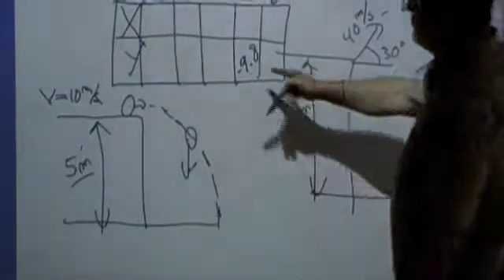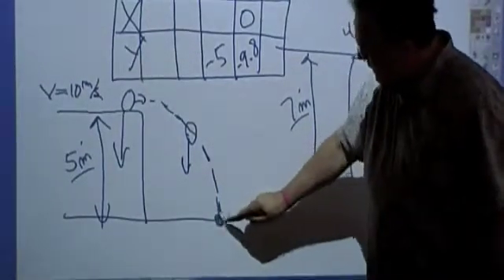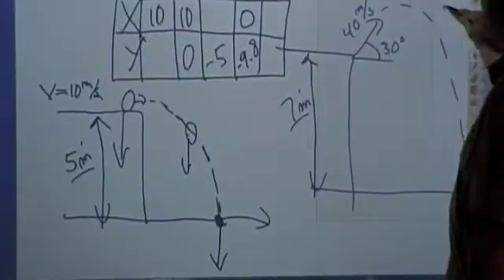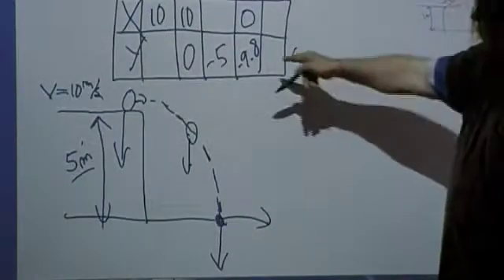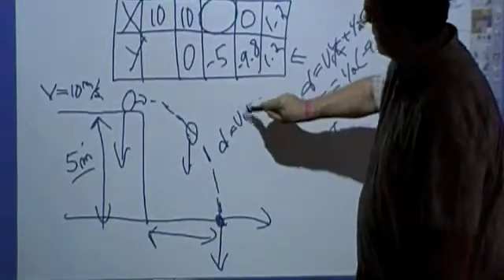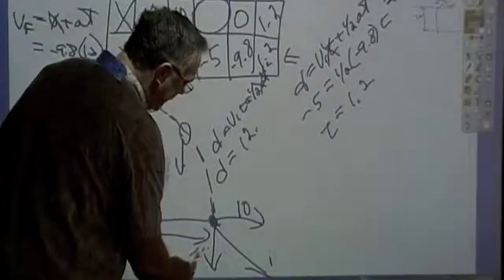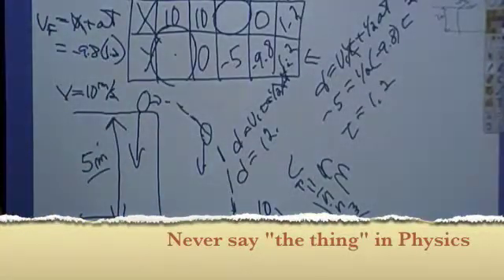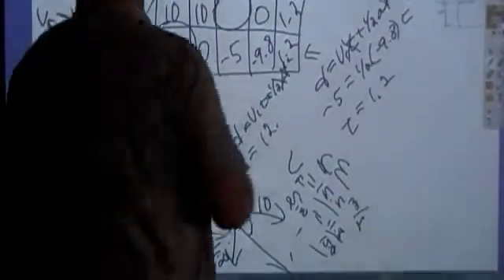Hawthorne Physics, Projectiles 2 of 3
The second of three videos on projectile motion